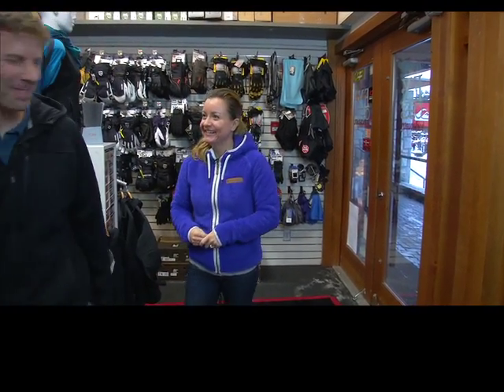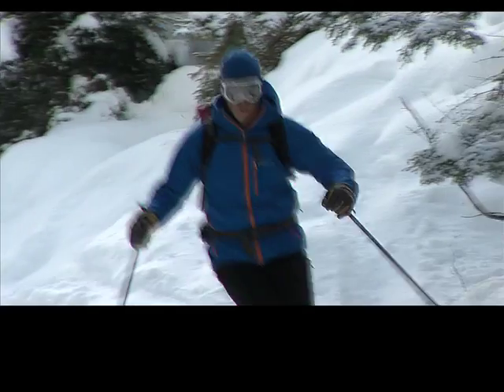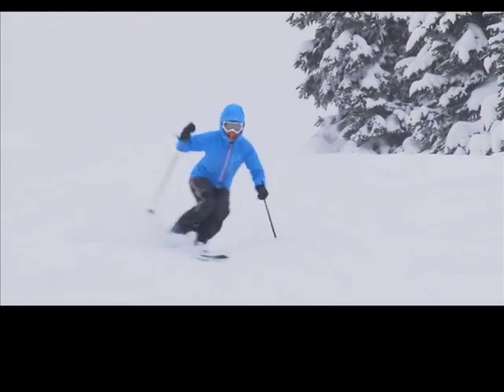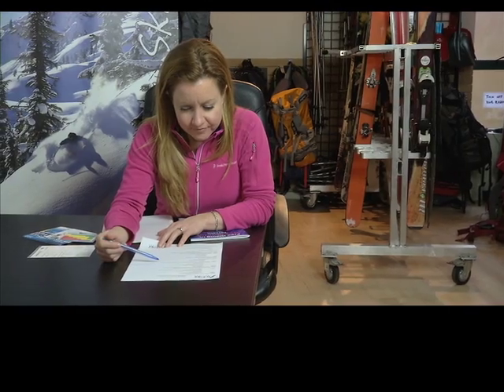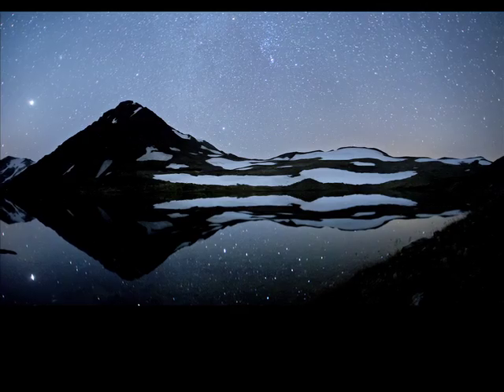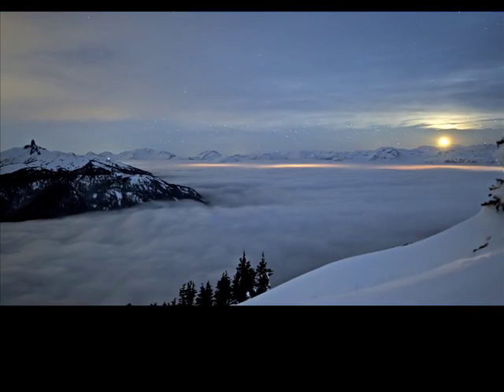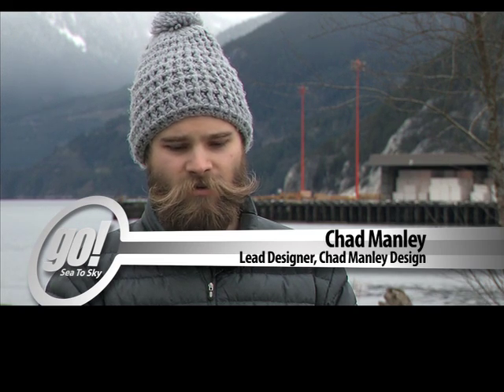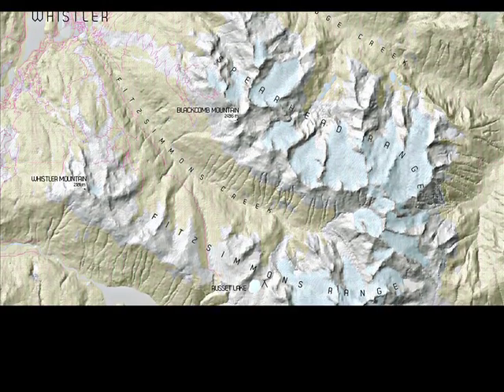Shaw TV - Get Into The Backcountry 30 minute show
Join host Nicole Fitzgerald as she traverses new terrain in picking up the sport of backcountry skiing in Whistler. From gear and clothing to classes and local clubs, this half-hour special is a great introduction in how to begin your journey into the backcountry.